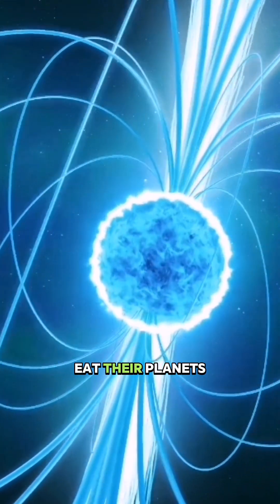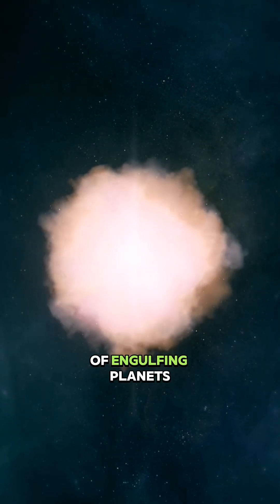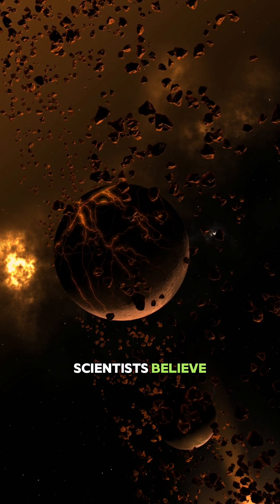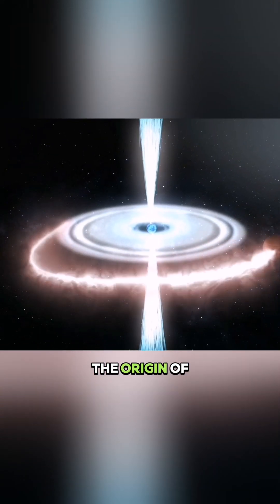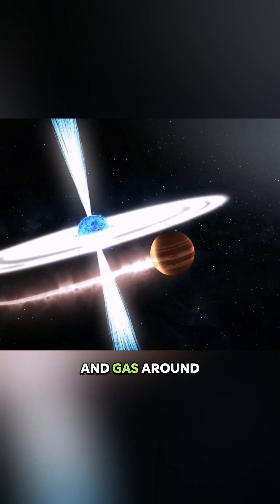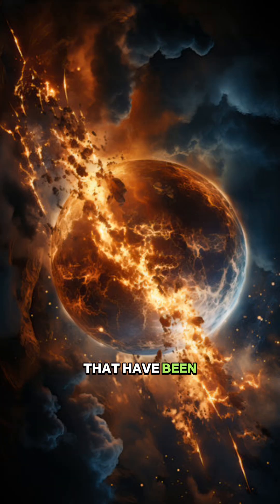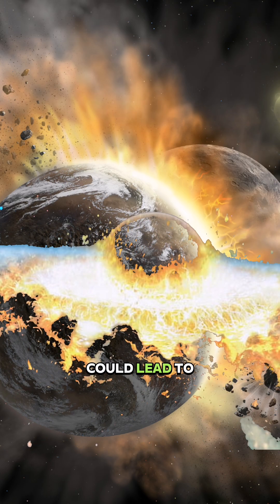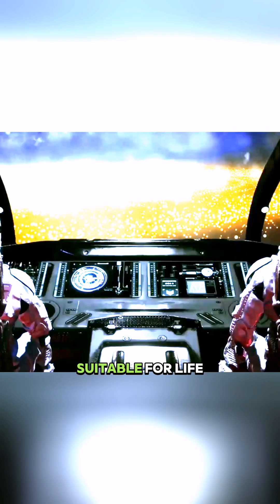Wild Giant Stars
Devouring Stars: The Cannibalistic Tendencies of Our Stellar Neighbors

Have you ever looked up at the night sky and wondered what secrets the stars hold? Well, recent discoveries suggest some stars might harbor a dark secret – they devour their own planets!

This isn't science fiction. Astronomers have observed binary star systems, where two stars are locked in a tight gravitational dance. In some cases, these variable stars, as they're called, exhibit signs of consuming nearby planets.

The Devoration Process:

Imagine a cosmic ballet gone wrong. The intense gravitational pull of these closely orbiting stars creates a powerful force field. This force acts like a cosmic blender, tearing apart any unfortunate planets that stray too close. The shredded planetary debris is then pulled into the stars themselves, literally feeding their stellar fires.

The Impact on Our Galaxy:

This discovery raises profound questions about the formation and evolution of planets in our Milky Way galaxy. Could this stellar cannibalism be responsible for a depletion of certain planetary types? And how might the debris from devoured planets influence the potential for life elsewhere?

The Evidence:

Scientists haven't witnessed a star actively chomping down on a planet (yet!). However, they've observed circumstellar disks around some variable stars. These disks, composed of dust and gas, are believed to be the remnants of devoured planets. Additionally, fluctuations in the brightness of these stars may indicate the erratic consumption of planetary material.

The Unanswered Questions:

This is just the beginning of our understanding of stellar cannibalism. Many questions remain unanswered:

How common is this phenomenon?

What factors determine if a star devours its planets?

Could the leftover planetary debris create new environments suitable for life?

The search for answers continues, and future discoveries may shed light on the true extent of this cosmic phenomenon.

variable stars, binary star systems, planet engulfment, stellar cannibalism, circumstellar disks, Milky Way galaxy, planetary formation, origin of life